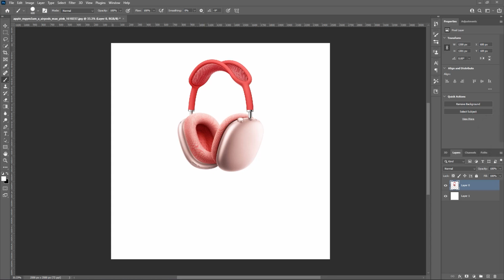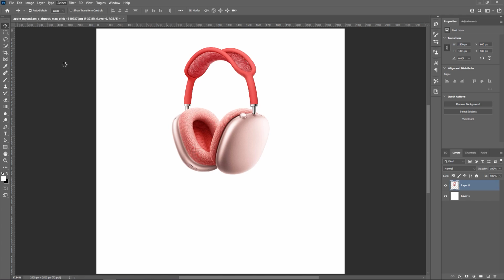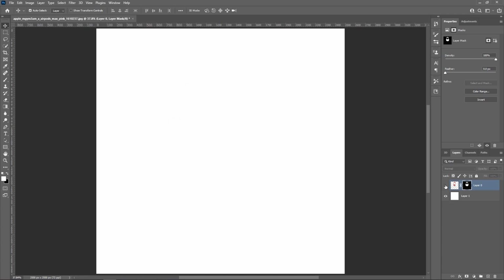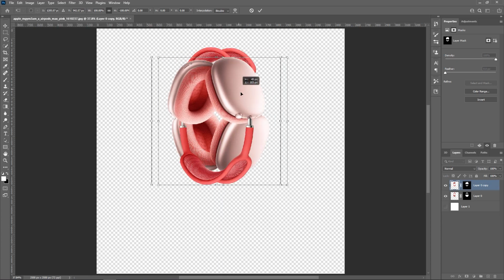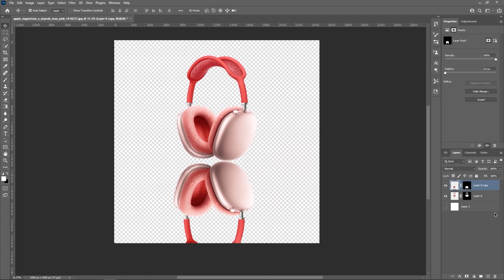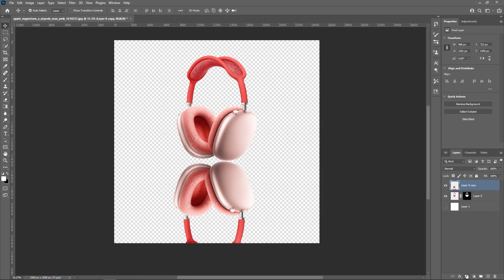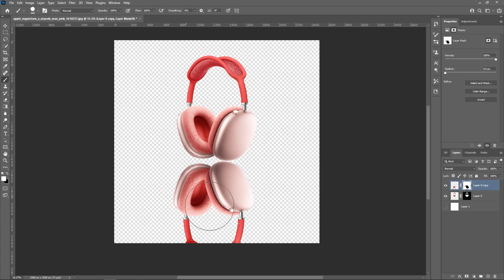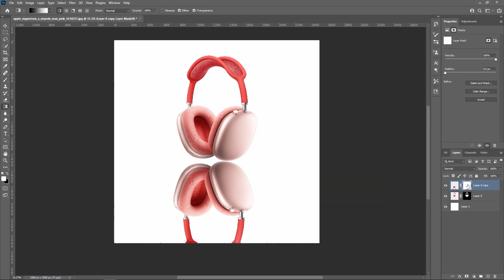How To Make A Perfect Reflection In Photoshop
In this video you will learn how to make a refection in photoshop! Photoshop reflection doesn't have to be hard, so this tutorial will show you the easiest way of creating a reflection of an object with a transparent background.